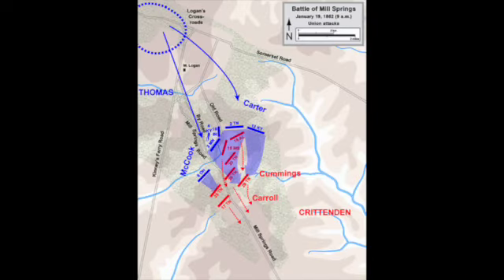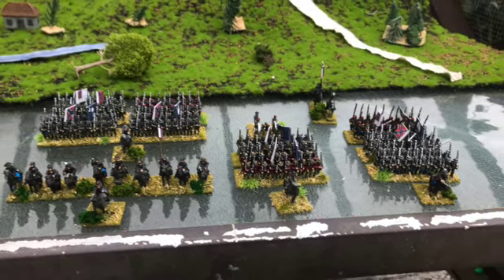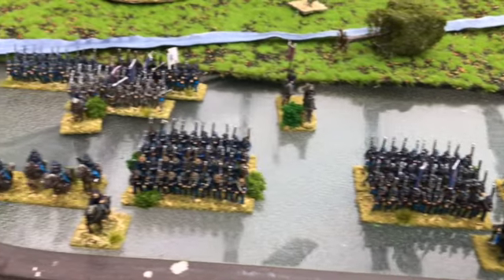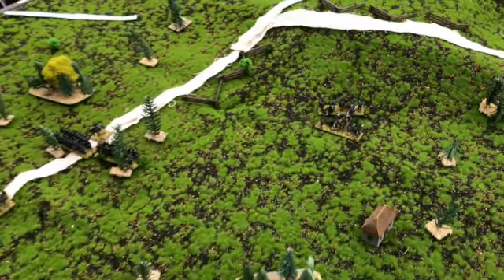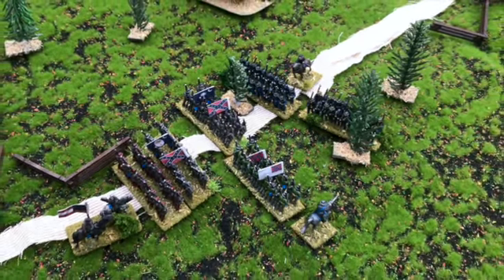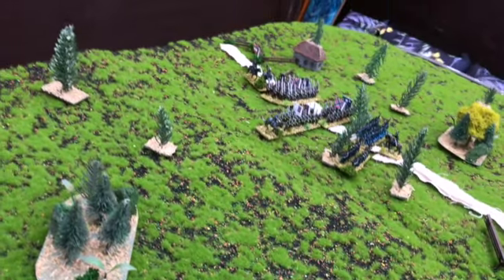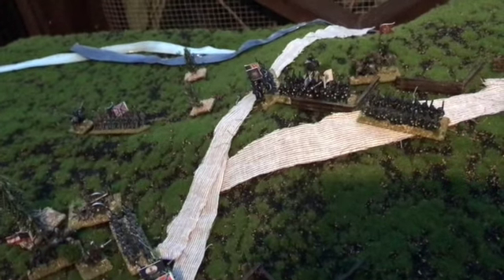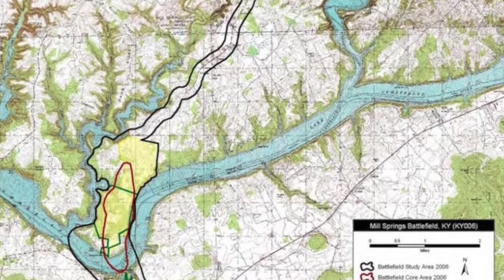A Black powder Epic Civil War Battle Report: The Battle of Mill Springs 1862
In this black powder epic Civil War battle report, we'll take you on a journey to the Battle of Mill Springs 1862. This miniature wargaming battle is full of action and will keep you on the edge of your seat the entire time!

With warlord games' epic battles, you can experience the exciting battles of the Civil War like never before. Today we Battle the enemy at Mill Springs 1862 Kentucky with Confederates under the control of Will and The Union under the control of Steve see who comes out victorious!

With Miniature wargaming, you can take on the role of both armies and experience the battle firsthand.